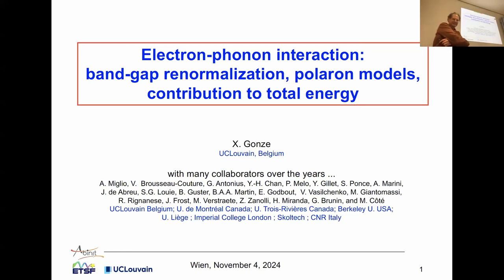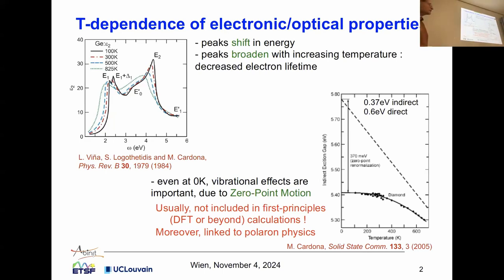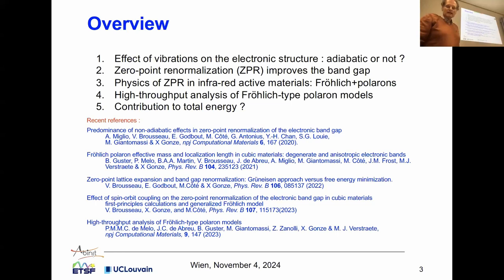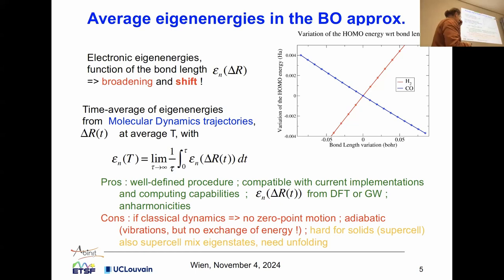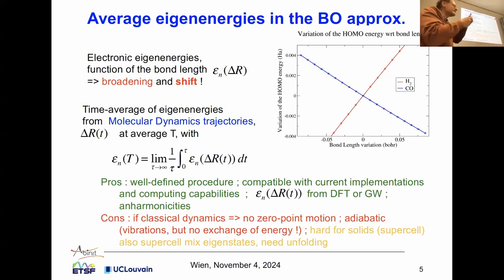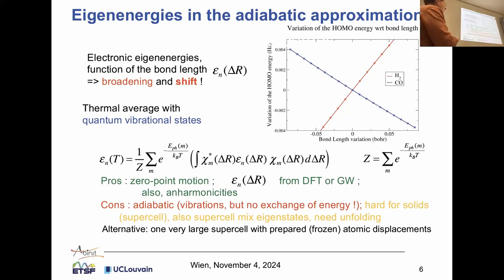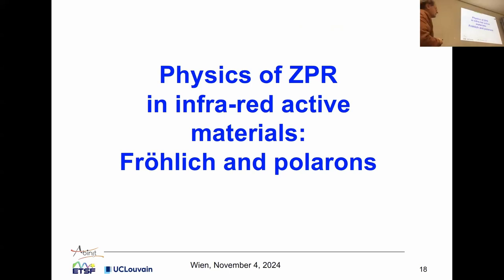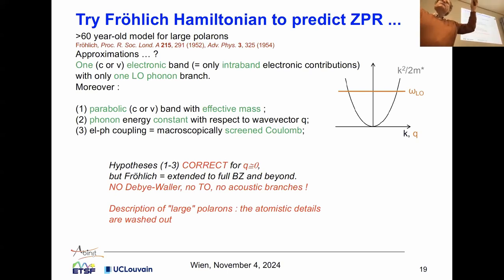Xavier Gonze: Electron-Phonon Interaction: Band-Gap Renormalization & Polaron Models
Xavier Gonze (UC Louvain): Electron-Phonon Interaction: Band-Gap Renormalization, High-Throughput Analysis of Polaron Models, Contribution to Total Energy

TACO Colloquium, 04 November 2024

Abstract: Electronic properties are affected by atomic motion through electron-phonon interaction, even at 0 K, due to zero-point motion. This effect, named “zero-point renormalization” (ZPR) is ignored in most first-principles calculations, although sometimes included within the adiabatic approximation. I report first the first-principles evaluation of zero-point renormalization beyond the adiabatic approximation for 30 materials [1,2]. When light elements (e.g. oxygen) are present, ZPR is often larger than 0.3 eV and can be bigger than 1 eV. This effect cannot be ignored if accurate band gaps are sought: it is useless to go beyond G0W0 without including ZPR effects in such materials. For infrared-active materials, global agreement with available experimental data is obtained only when nonadiabatic effects are taken into account. They are well represented by a generalized Fröhlich model (multiple phonon bands, degenerate electronic states, anisotropic).
The standard Fröhlich (one phonon band, non-degenerate electronic state, isotropic) model is actually a workhorse for the large polaron community, used for decades. In the second part of this presentation [3], the domain of validity of the standard Fröhlich model and its generalized version is tested against first-principles data for a large set of 1260 materials. Also, its perturbative treatment is tested. Among this extended dataset, most materials host perturbative large polarons, but there are many instances that are non-perturbative and/or localize on distances of a few bond lengths. A variety of behaviours is found, with the statistical characterization of these for this large set of materials.
Finally, I will discuss the contribution of the electron-phonon interaction to the total energy. Based on a proposal from Ph. Allen, A. Varma and collaborators [4] compute such a contribution and claim it is the key to explaining the energy ordering in SiC polymorphs. I will show that the formula from Ph. Allen is not an electron-phonon contribution to the total energy, but a double counting of a part of the zero-point phonon energy.

Bio: Xavier Gonze is a group leader and full-time Professor at UC Louvain (Belgium) since 2004. He obtained his PhD in Applied Physics at UC Louvain in 1990. Positions at Cornell University (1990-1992), the FRS-FNRS (1992), and the FHI Berlin (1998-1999) followed Xavier’s graduation. The current axes of research of his group are the development of new algorithms for the study of optical properties of materials, electron-phonon interaction including temperature-dependence of properties of materials and transport properties, and applications to 2D materials, materials for batteries, and novel materials.